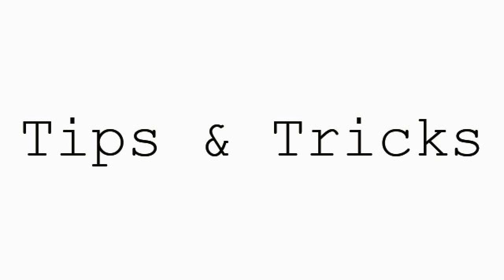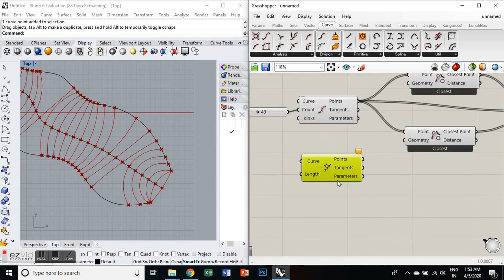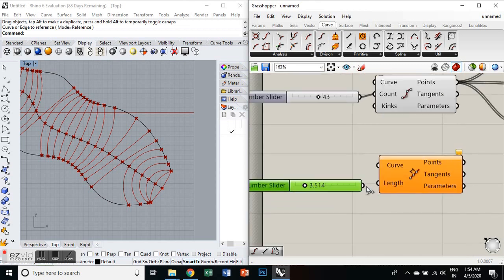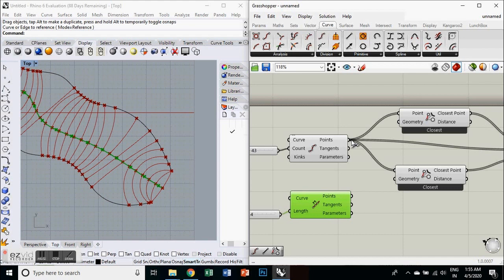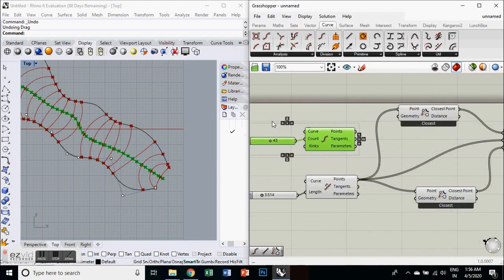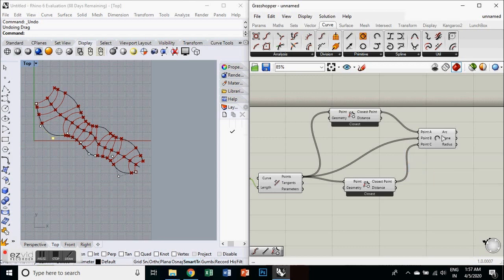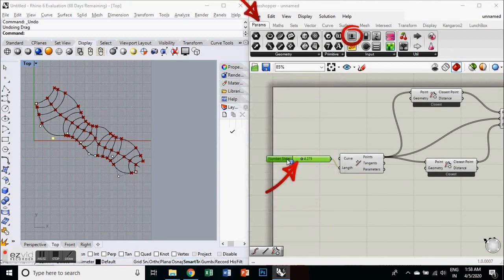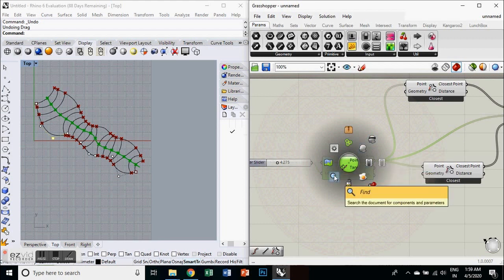Tips & Tricks of Grasshopper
How to replace parts of an existing network with different logic. So we divide the no. of segments we can only choose whole numbers as either 36, 37 or 38 but I can divide it into 37.4 segments also.
• So we use DIVIDE LENGTH component, select same middle curve and use NUMBER SLIDER between 0.5-20. Turn off the preview of DIVIDE CURVE component by pressing SPACE BAR (MIDDLE CLICK on MOUSE) to view the menu where we use Preview off for all components.
• Zoom in and precisely change the number of segments through number slider. Then Preview ON.
• Removing Wire from Components- Press CTRL
• Insert more than one wire in parameter- Hold SHIFT
• Move all wires from one output parameter to other output parameter- Press CTRL+ SHIFT
DELETE Divide Curve and Count Component.
So we have replaced part of our algorithm with minimal effort. So a GH algorithm consists of Components which have Input Parameters, Output Parameters or Floating Parameters.
If you want those arcs to be a part of a Rhino File, we have to BAKE them so it will turn GH geometry to Rhino Geometry. So, Right Click on ARC 3POINT-Select BAKE- ATTRIBUTES- SELECT LAYER- OK
• If you want to find where a specific component is located in the Shelf-Press CTRL+ALT
• To find component in a large data- Edit-Find